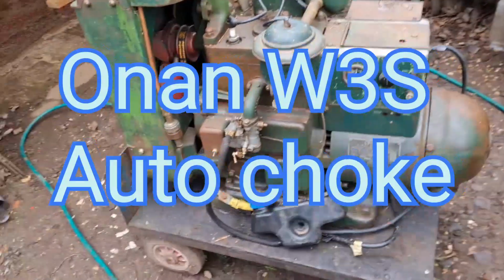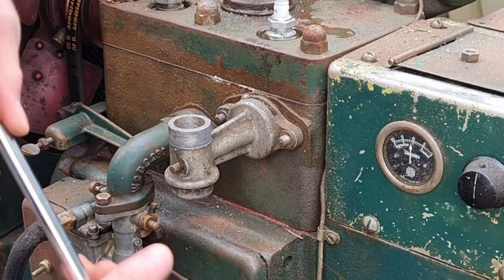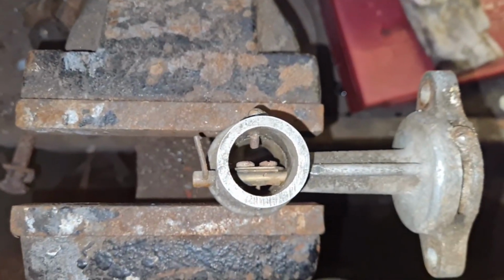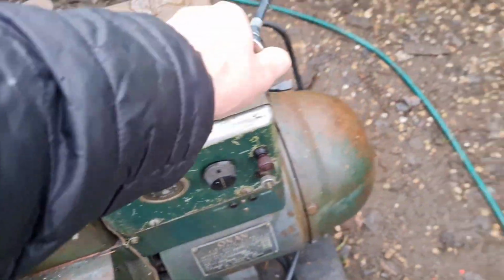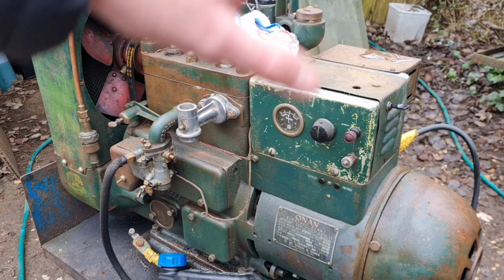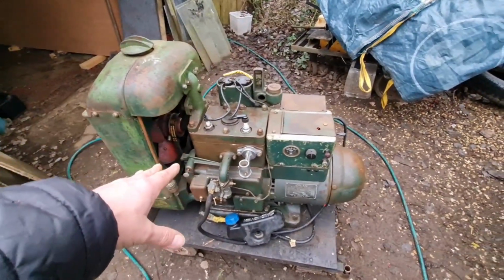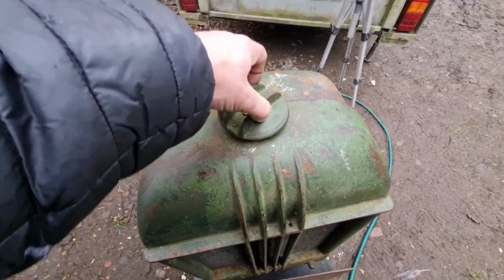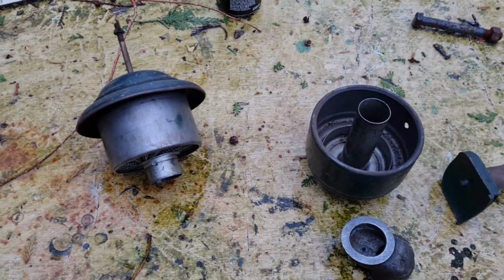Onan Auto choke. How it works.